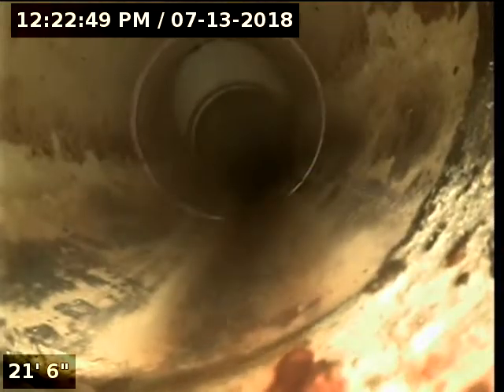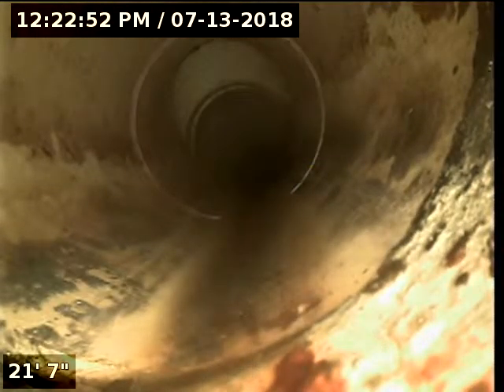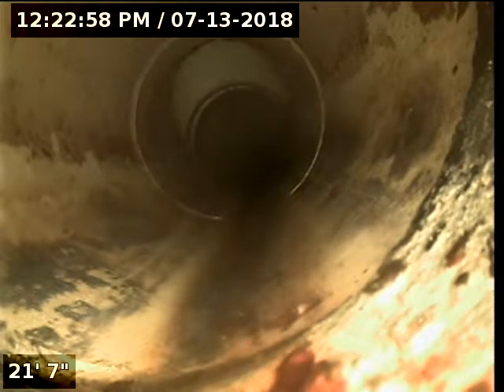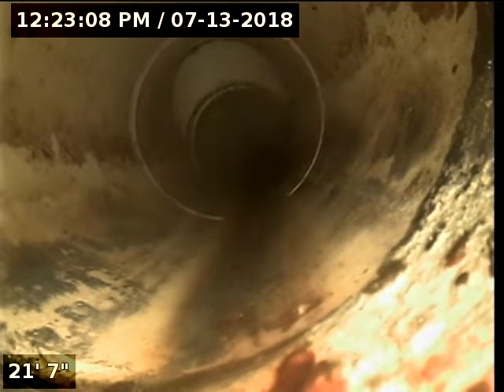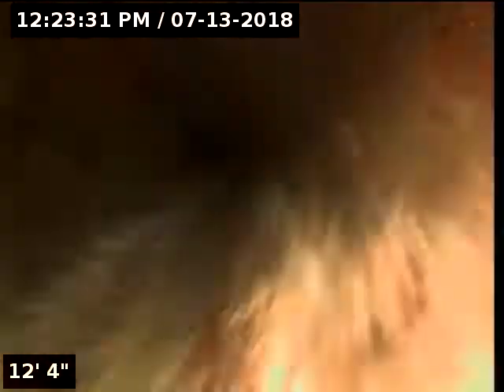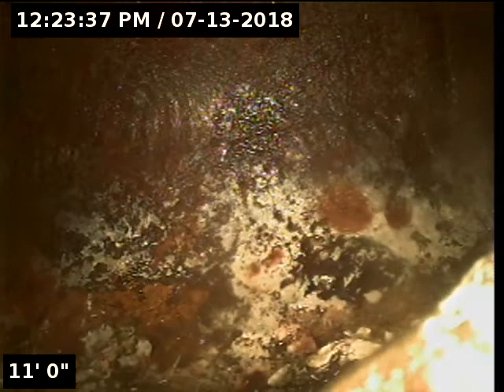Sewer inspection-421 15th ave n